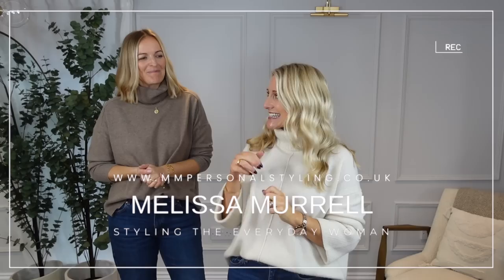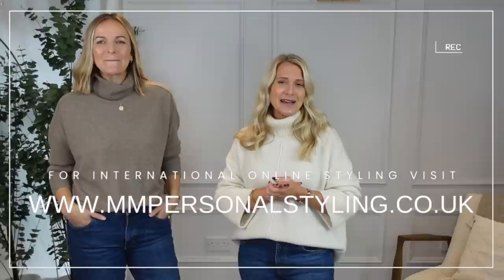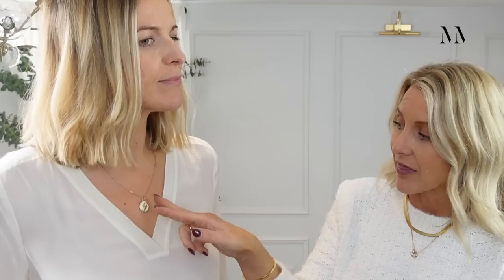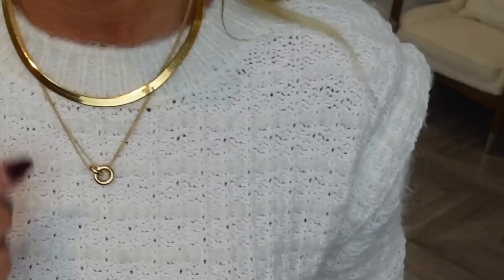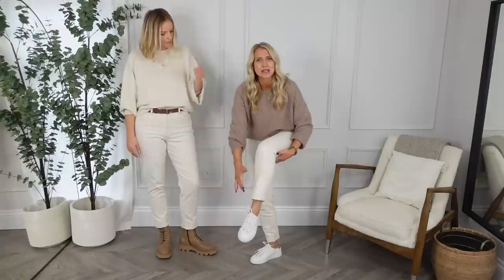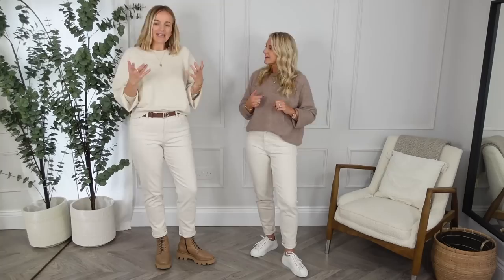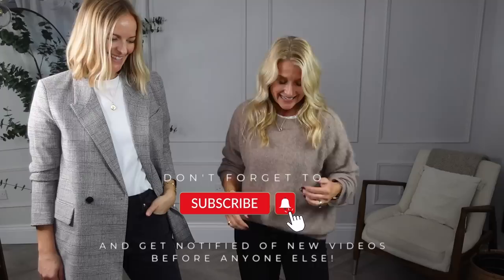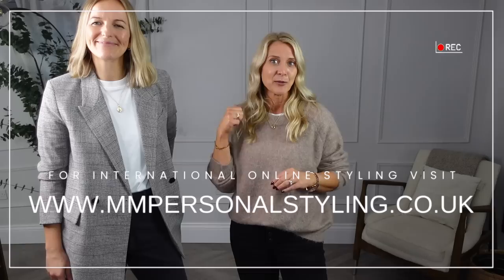JEANS TWINNING HAUL | Size 14 & Size 10 | Jeans for all Body Shapes |Tall & SHORT OPTIONS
Join me (5ft 3, UK 8-10) and Clare (5ft 7, UK 14) whilst we try on many different pairs of high street jeans.